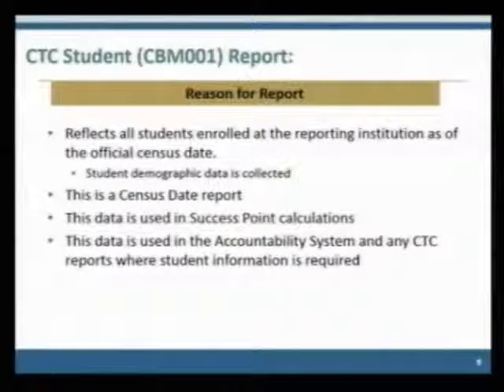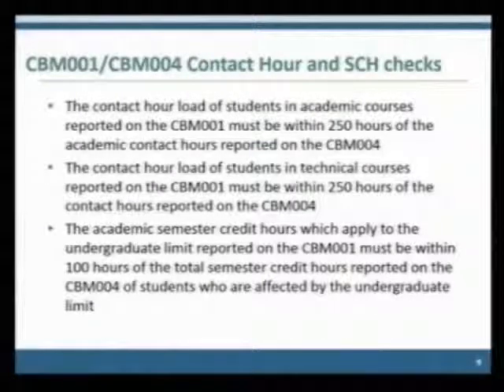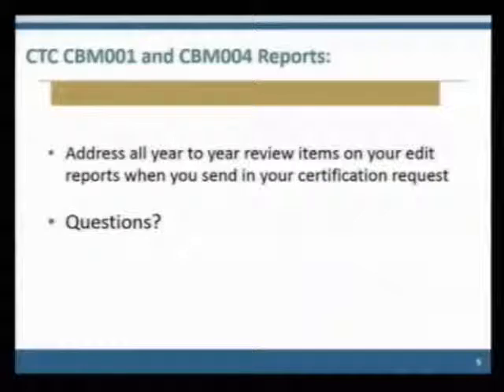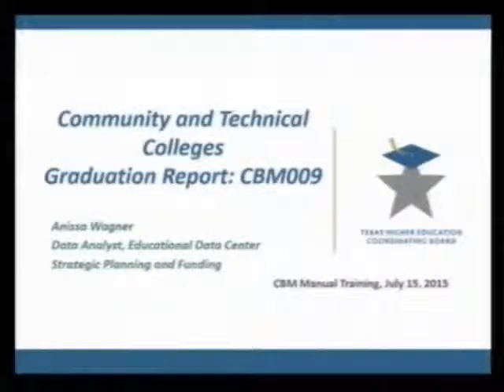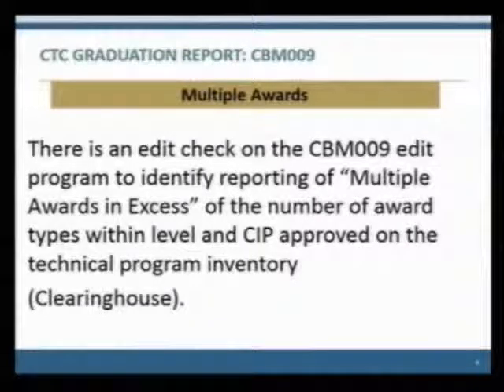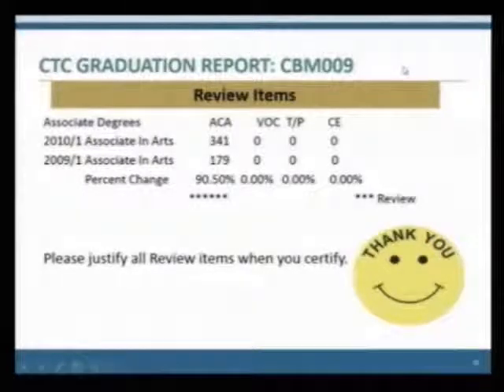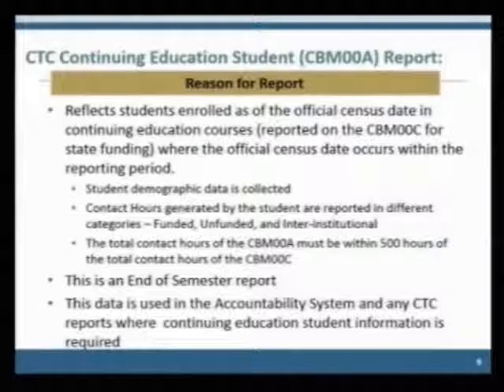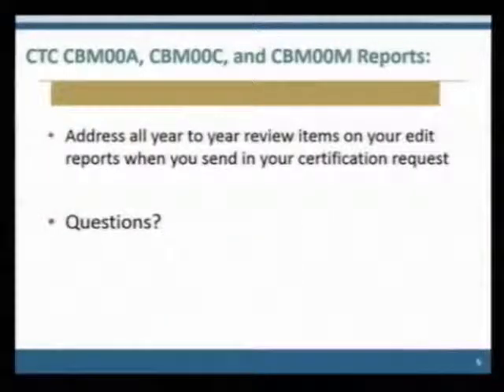CBM Training Community, Technical, and State Colleges CTC Reports – CBM001, CBM004, CBM009, CBM00A,